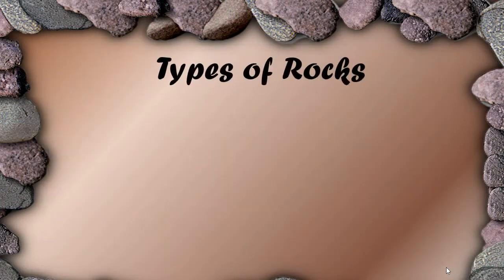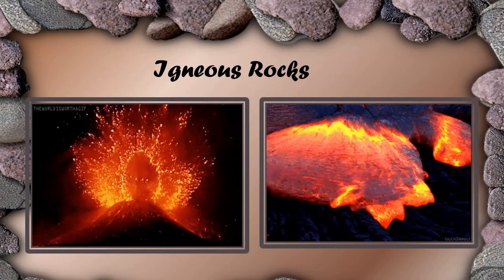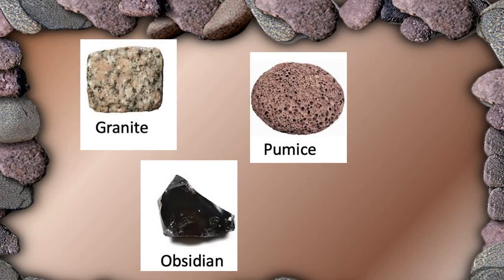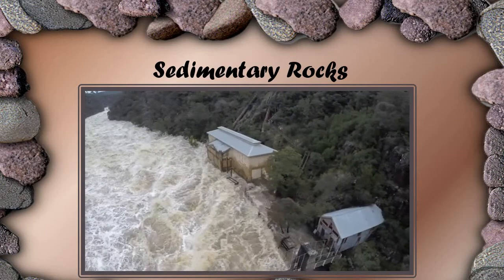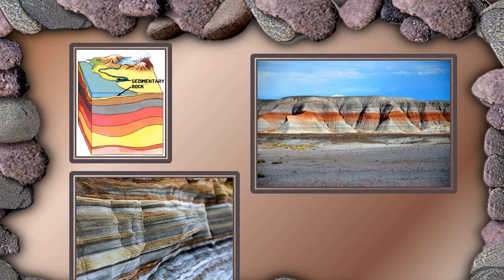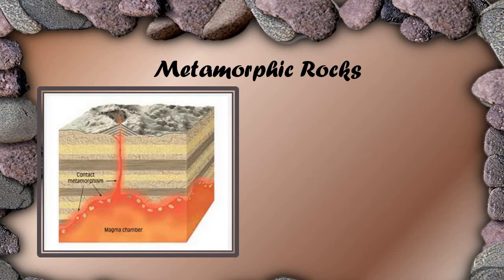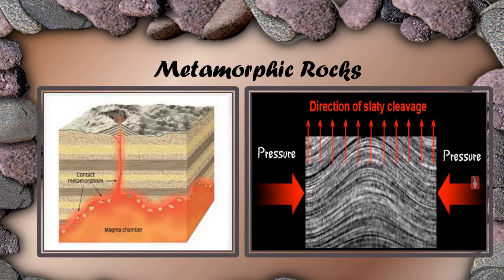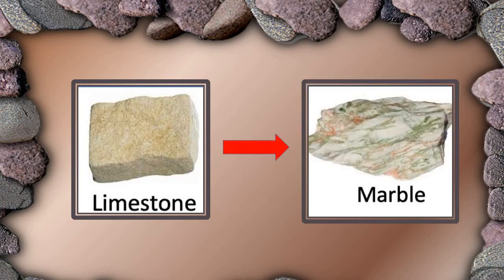Rocks - Geography , Std VI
Ms. Safiya Shaikh explaining about different types of rocks to the students of std VI during her Online geography teaching-learning session.